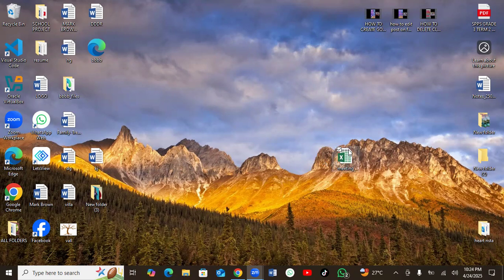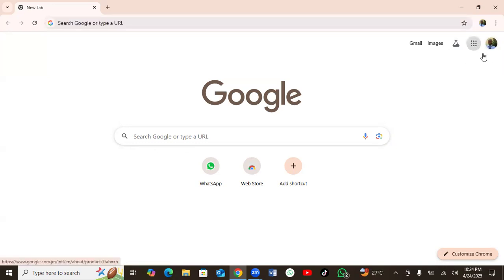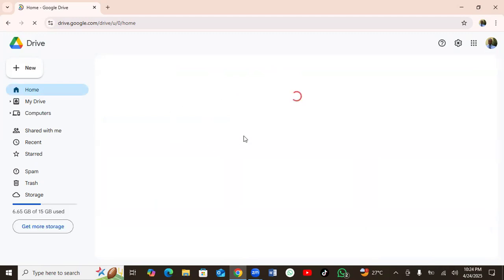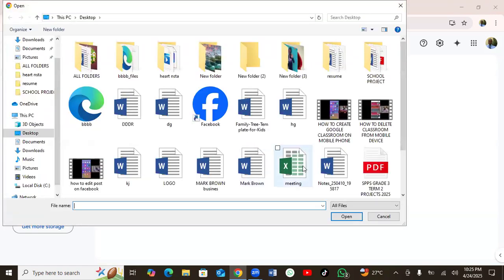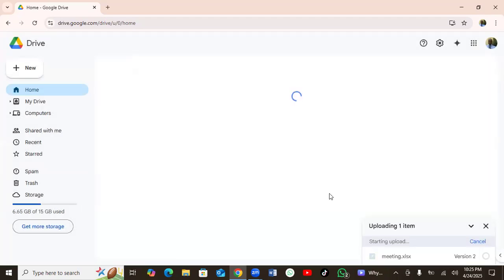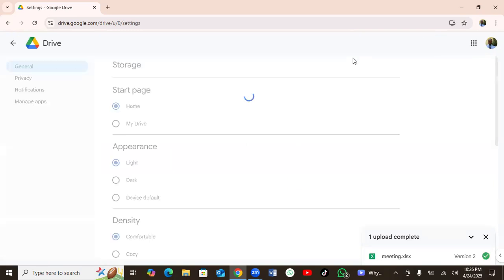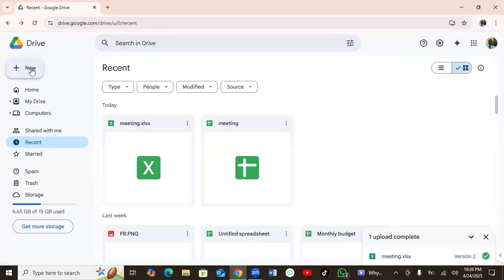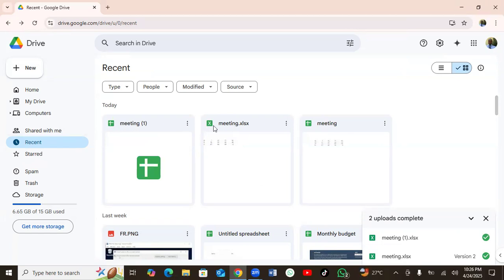HOW TO CONVERT EXCEL TO GOOGLE SHEET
To convert an Excel file to a Google Sheet, the most straightforward method is to first upload the Excel file to Google Drive, then open it in Google Sheets, and finally, save it as a Google Sheet. This process ensures that the original Excel file remains unchanged and allows for easy collaboration and other benefits of using Google Sheets.